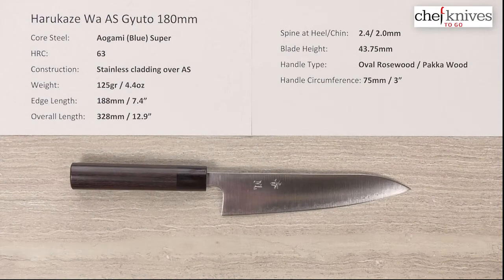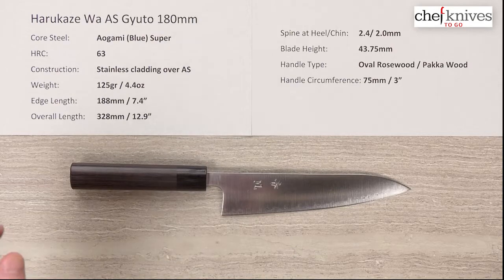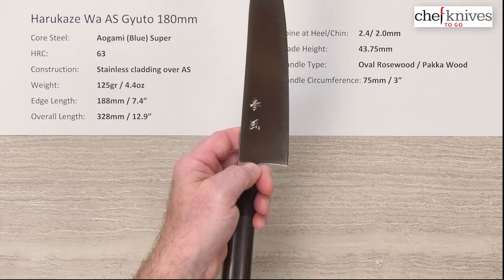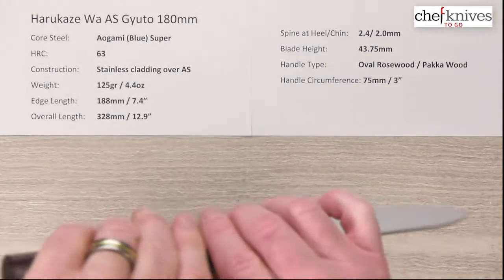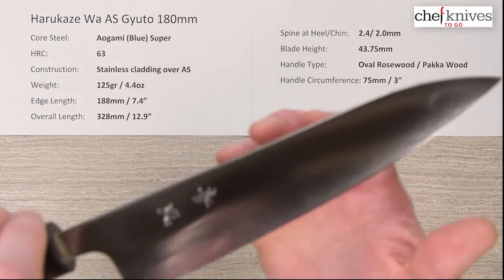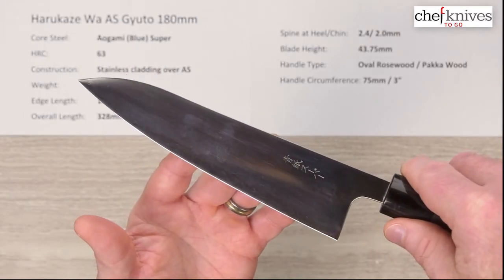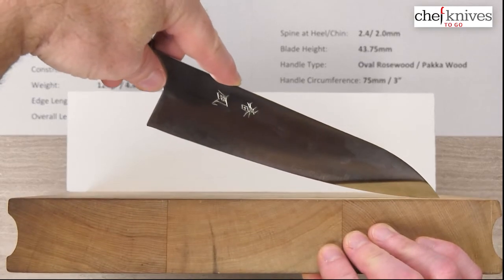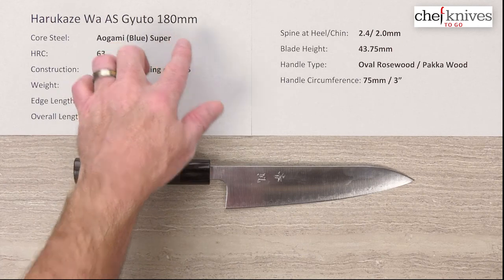Harukaze Wa AS Gyuto 180mm Quick Look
A quick product review of the Harukaze Wa AS Gyuto 180mm.